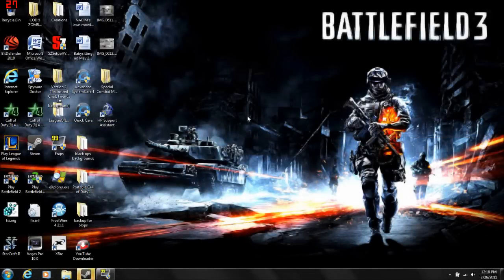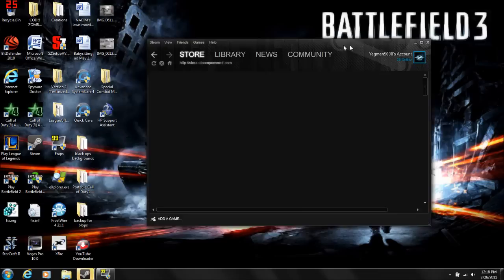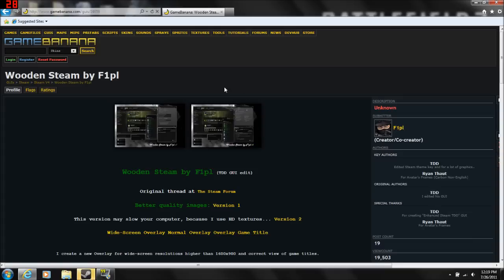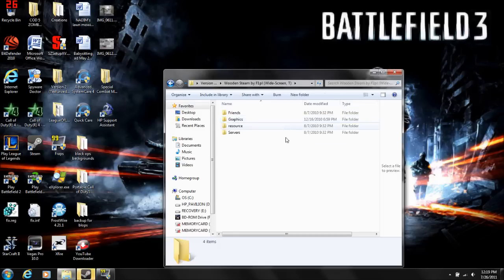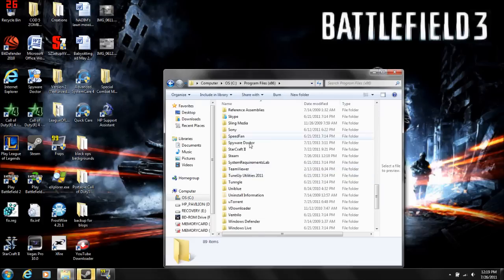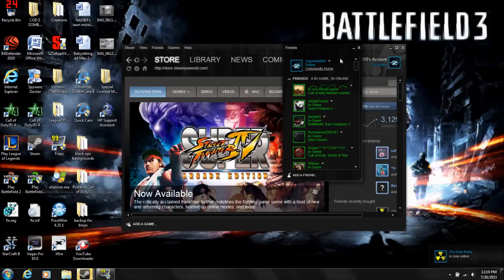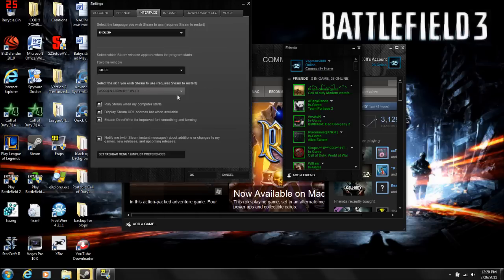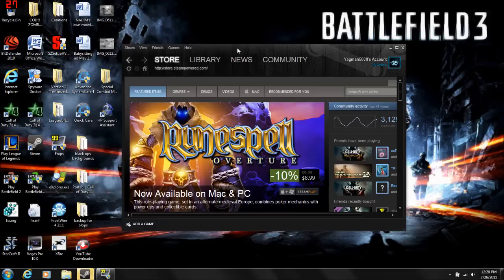How to install custom steam skins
This tutorial will show you how to install custom steam skins :D